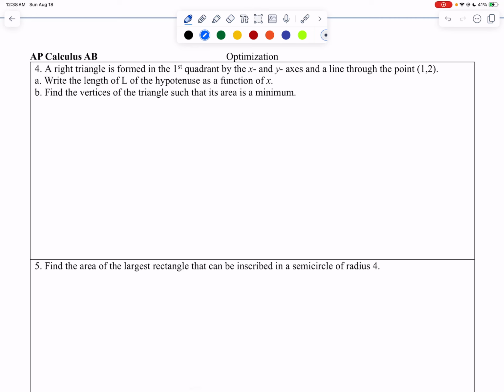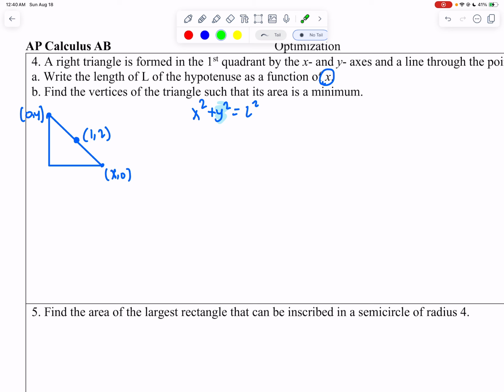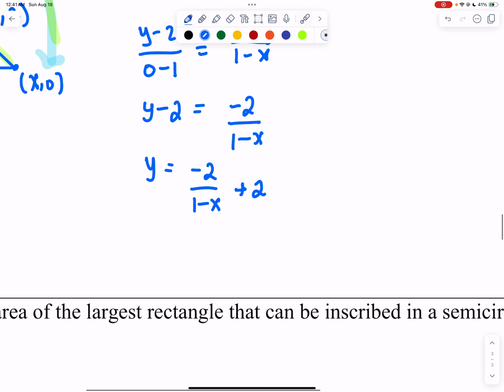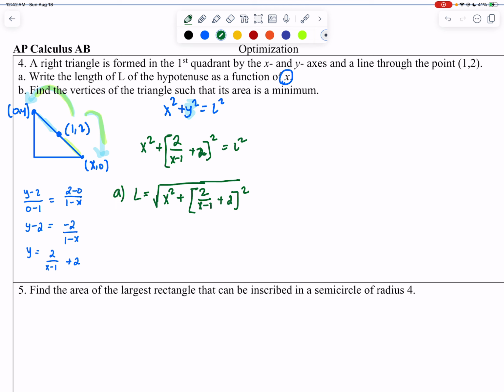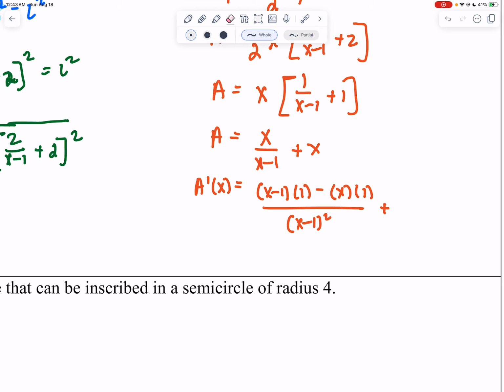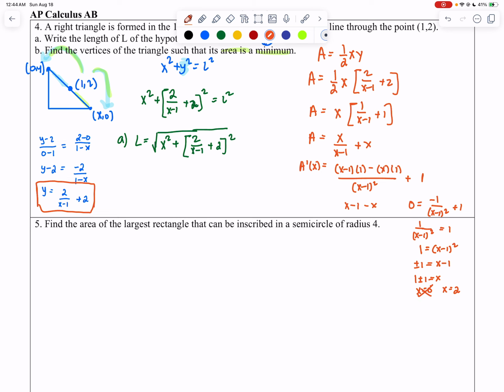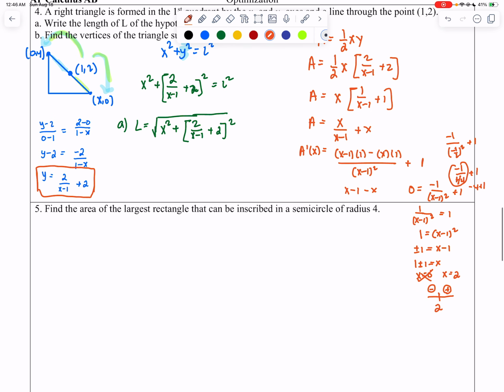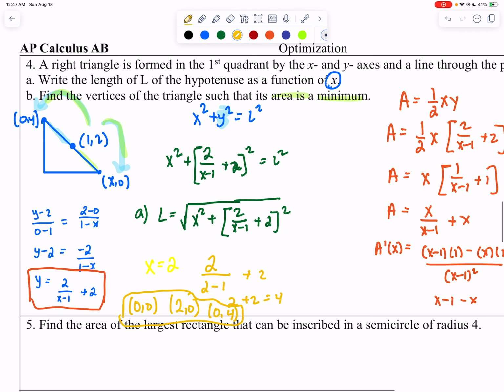Optimization - Triangle Area